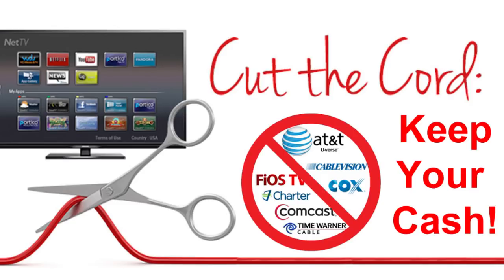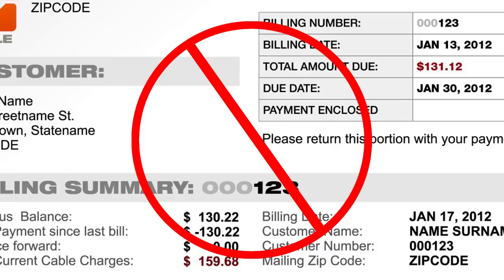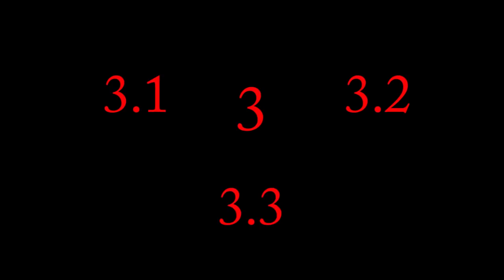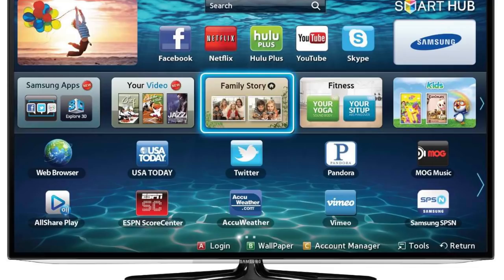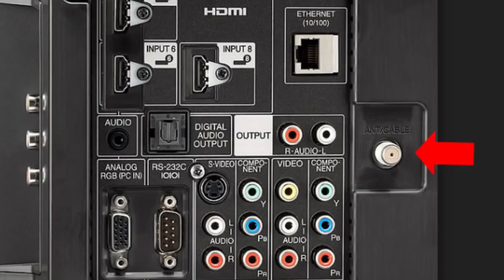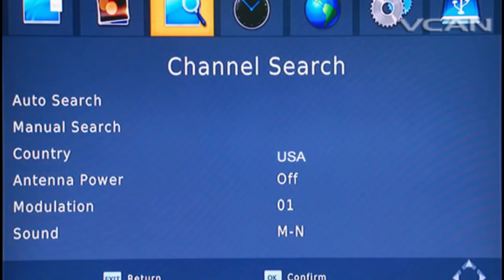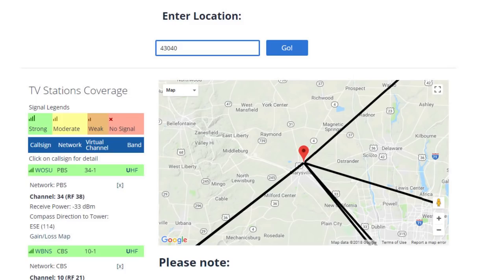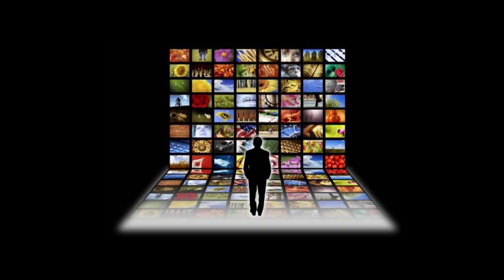Cut The Cord In 2 Steps : Make The Move To Free TV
Smart TVs
Outdoor Antennas
Indoor Antennas

Digital Converter boxes

A Selection of set top streaming boxes

If you are ready to cut the cord to cable or satellite TV, this video will walk you through the process step by step. This guide will show you how to eliminate your monthly TV program costs at best or drastically reduce your costs for subscription programming
depending on what you like to watch.

Viewer types can be divided into 2 groups - live and Pre-recorded. Pre-recorded material includes TV series & movies while live material includes news and sports. The main difference cost wise is that a sports fan is willing to spend more money to watch
an event while a movie fan can check out a movie on DVD from the library for free. We will cover options for both types of viewers. Keep in mind that network TV accounts for 9 out of 10 programs watched on a regular basis so you will likely be able to watch
most of your regular shows, both pre-recorded and live, in HD and for free from this point on. Of the most watched series of the 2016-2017 season, 47 of the top 50 were available over the air.

The first thing to do is to ascertain your Over The Air availability. Digital Over The Air (or OTA) is more expansive than analog ever was. Analog only allowed for one channel per broadcaster but digital allows for multiple sub channels. Now, instead of
just channel 3, there is 3.1, 3.2, 3.3, 3.4 etc. Where there used to be only 5 channels available in a city, now there are 20 without adding more broadcasters.
If your TV is still an older analog TV purchased before 2007, then you will need a converter box to receive digital broadcasts. Many converter boxes are also available with a DVR built in so you may record programs. If you have purchased a TV since 2007, it is probably a digital TV.
You will need an antenna and a piece of coax cable to connect the antenna to the TV. On the back of the TV or the back of the converter box, there will be a coax connector that looks like this. If there are 2, use the one marked Ant. or Antenna. Attach the coax
to the connection and set the antenna nearby.
You can use an old rabbit ears antenna or you can make one out of aluminum foil.  For these test purposes, you could even get by
with a large paper clip and your finger. Just insert the paper clip into the Ant. connection and hold onto it while you run the channel search. It might be a little awkward to hold onto the paper clip and operate the remote to scan channels, all depends where on the back of the TV the antenna connection is located. Another
option is to attach a 10 foot or longer length of coax cable to the TV and touch the wire at the other end. Make sure you are touching only the wire and not metal thread part otherwise it won’t work.
Once the antenna is connected, you will need to do a search for available channels.
You can access the channel search function through your onscreen menu. Once the search function is finished, you will either have a list of channels to choose from or nothing. If you have nothing, you probably won’t be able to receive local
network channels over the air no matter what you do. If you have one or two, you might be able to increase the number with a better antenna however if you made the one shown in the video link in the description, you won’t be able to improve on it by very much without a very high and expensive rooftop tower.
To determine how many channels are available to you in your location, go and enter your zip code to find out what broadcasters
in within range of your home. This guide will also show you what kind of signal strength per channel you can expect in your zip code area ranging from strong, moderate, weak and no signal.
If your channel search was successful and found your local channels, you are now equipped to receive free HD TV.
While OTA provides more free programming than ever before, we are kind of spoiled with the 400 channel slogan associated with cable and satellite TV. The good news is that you no longer need to rely on cable to get access to 400 channels anymore thanks
to internet TV.
There are multiple ways to access internet TV. There are hundreds of providers around the world that can be accessed through a computer, smart phone, or streaming set top box. There are simple ways to connect your computer or phone to a TV screen but set top boxes make it easiest.